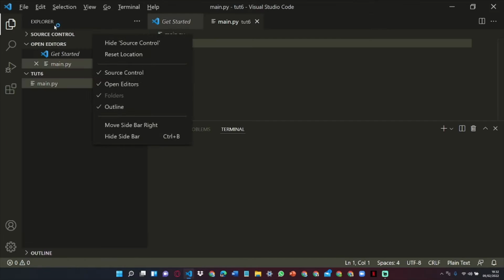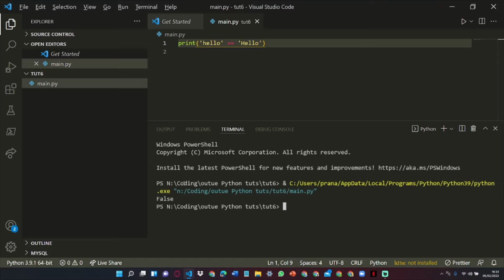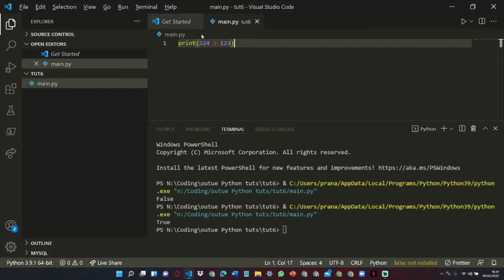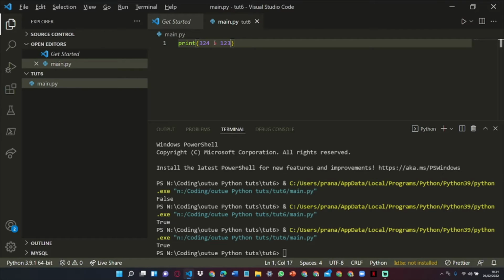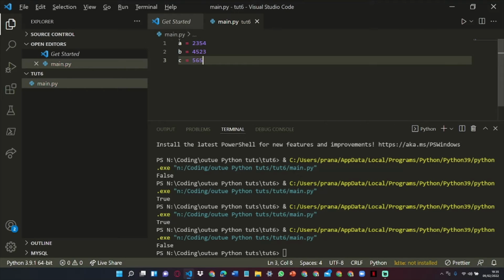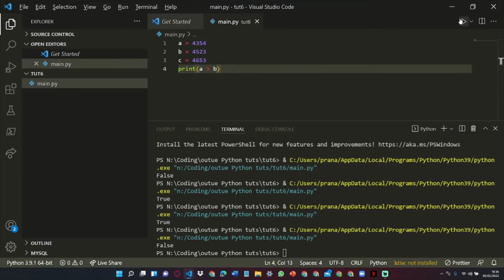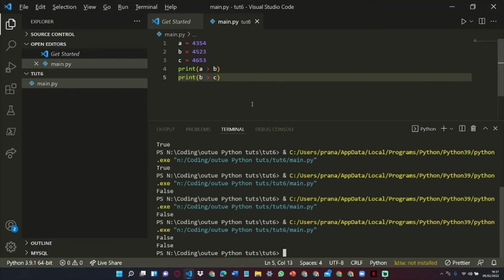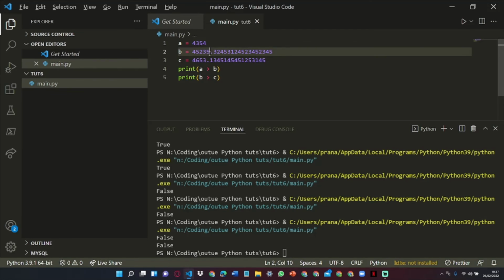Learn Python Conditional Statements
Hi guys hope u like my video and have learned a lot about conditional statements